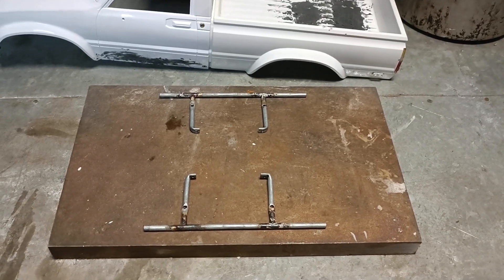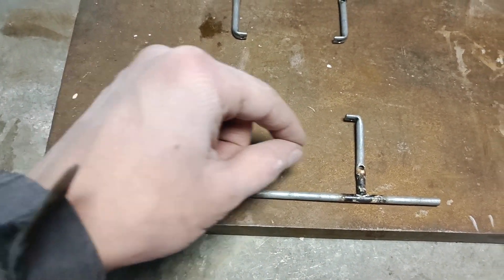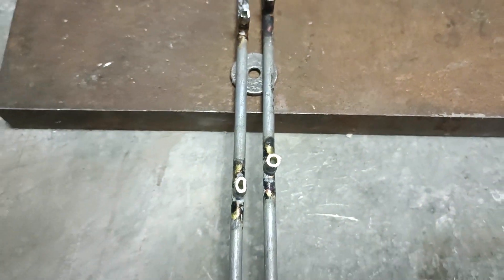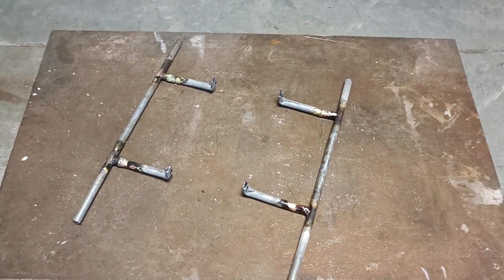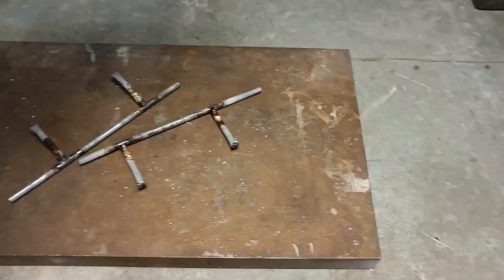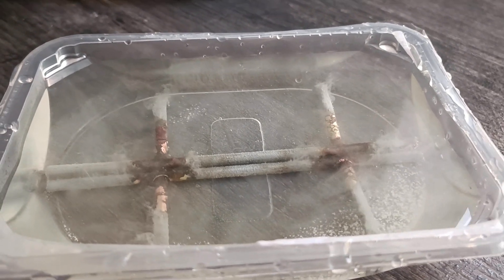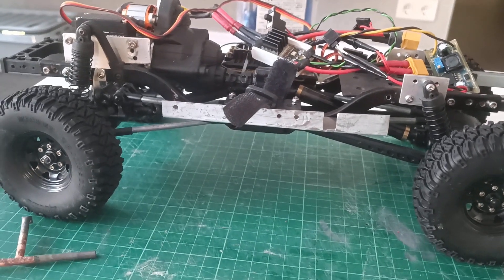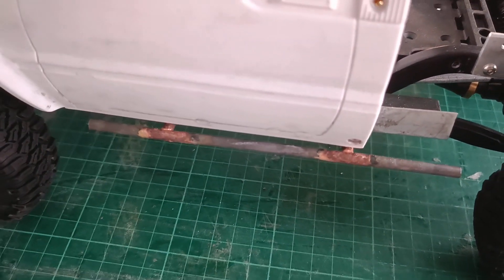Hilux sliders (hg p407) | Built RC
Dzen Today I'll show you some progress on my mst Hilux build. I fabricated sliders for my hg p407 Hilux hardbody

Hilux sliders | Built RC